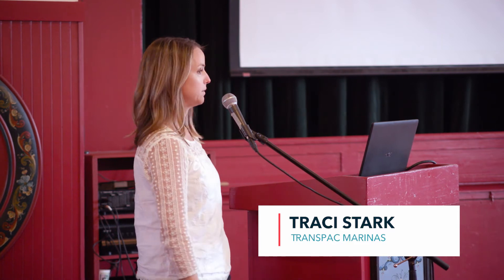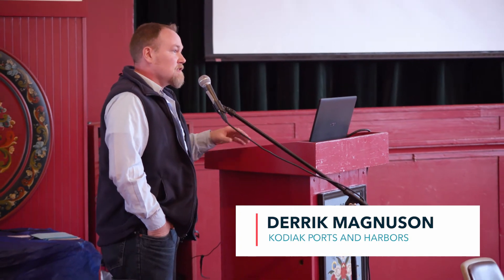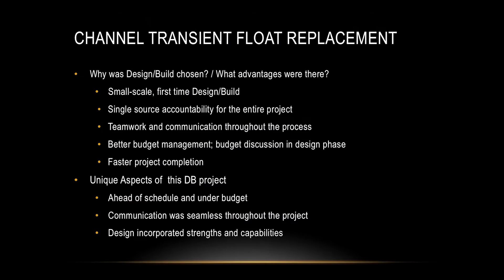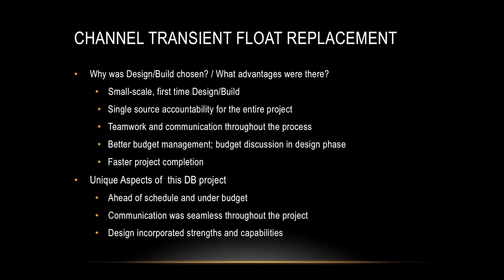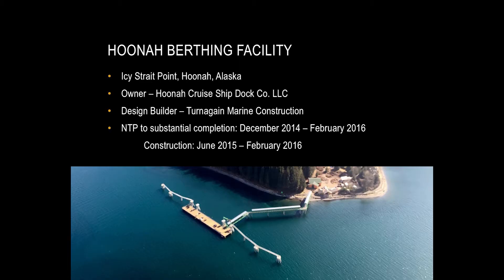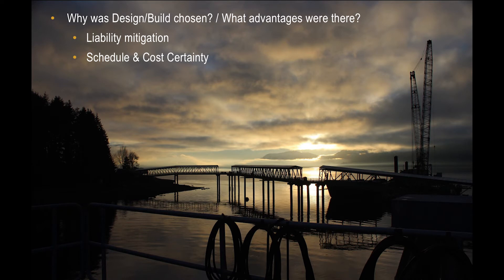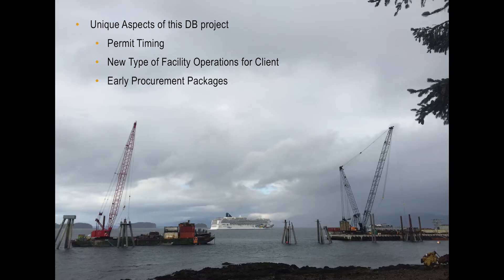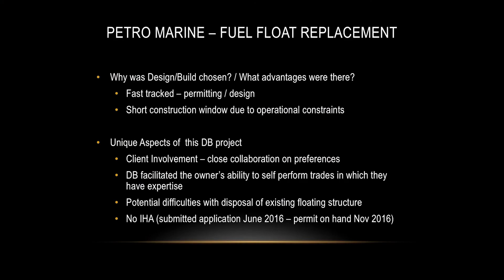AAHPA Conference 2017 "Showcase of Successful Design Build Projects Around Alaska"